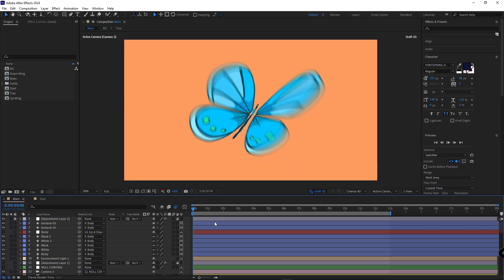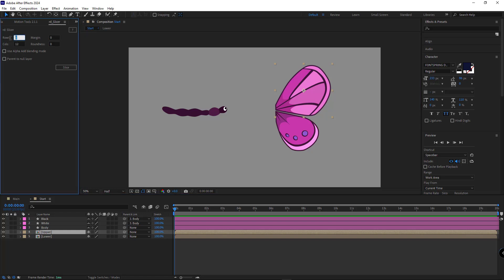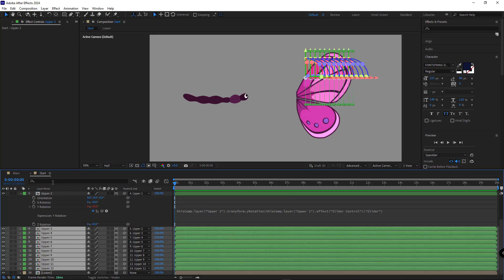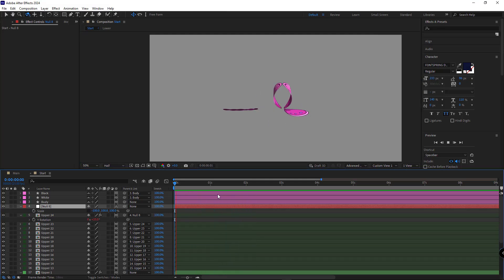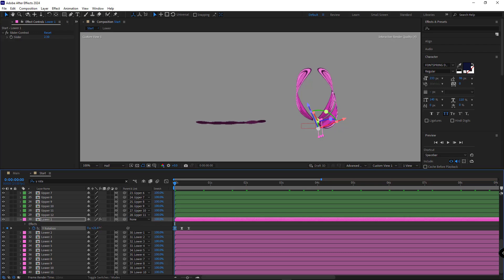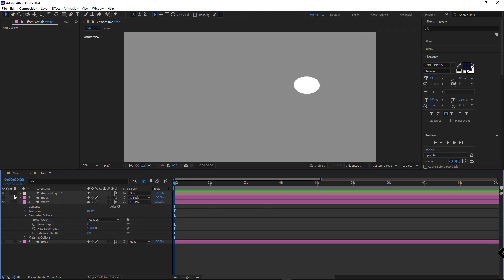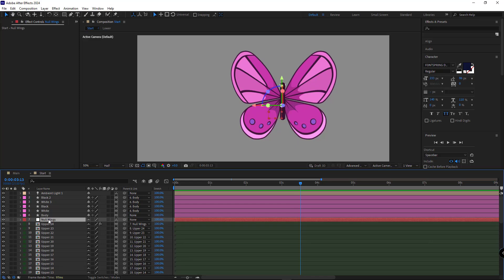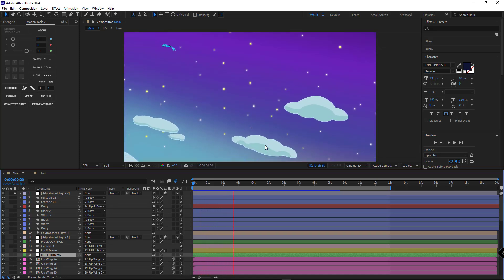Real 3D Butterfly in After Effects | No One Will Teach You This!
Want to create a realistic 3D butterfly animation in After Effects like a pro?
Most tutorials only show basic tricks, but here, you'll learn advanced techniques to bring your butterfly to life with realistic wing movement, lighting, and depth. Using built-in tools like CC Bend It and expressions, you’ll achieve a stunning 3D look without third-party plugins.
This step-by-step guide covers modeling, rigging, and animating a butterfly that feels natural and dynamic.
Whether you’re a beginner or an experienced motion designer, this tutorial will level up your skills.
Don’t settle for flat animations—unlock the pro secrets to real 3D animation in After Effects today!

00:00 - intro
00:45 - Preparing the Wings
01:53 - Making the Bending Effects for The Wings
05:20 - Animating the Wings
05:55 - Making the Upper Left Wing
07:40 - Solving the Issue
07:55 - Making the Bottom Wings
10:10 - Making the Body
14:28 - Improving the Animation